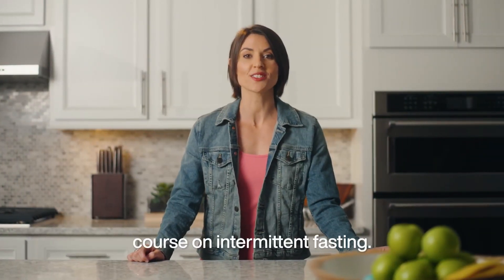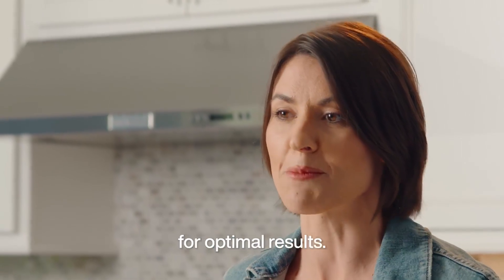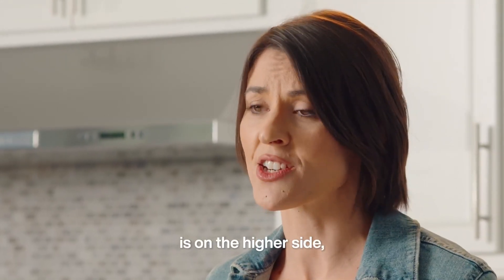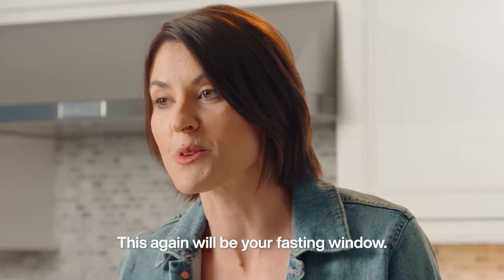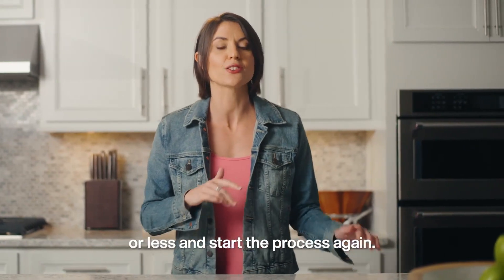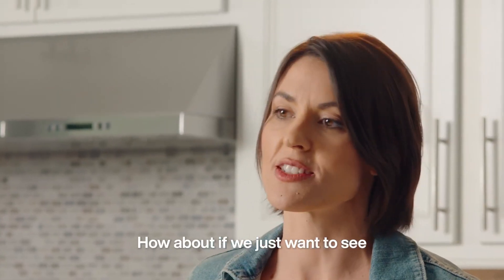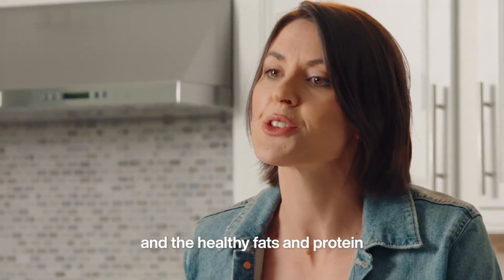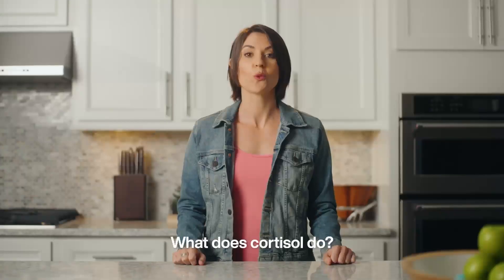What Is Intermittent Fasting and How Can It Benefit Me?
What is intermittent fasting? Coach Liz from Lumen walks you through everything you need to know about this scientifically-proven “diet” — well, it’s not a diet, but you’ll see! By the end of this video, you’ll understand how to intermittent fast, what the benefits of intermittent fasting are, and why you should not fast for TOO long.

0:33 What is a fasting window?
1:10 What are the benefits of intermittent fasting?
2:32 How to find your fasting window
4:35 What should I eat if I’m doing intermittent fasting?
7:01 Troubleshooting — why Lumen does not recommend fasting for longer than 16 hours

Get ready to hack your metabolism and become an intermittent fasting pro.

Are you interested in weight loss or just improving your overall health? Take our metabolic health assessment quiz and see when you could reach your health goals with Lumen:

Hear what real Lumen users have to say in our community Facebook group: